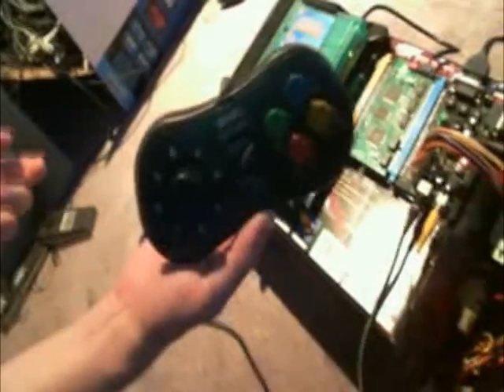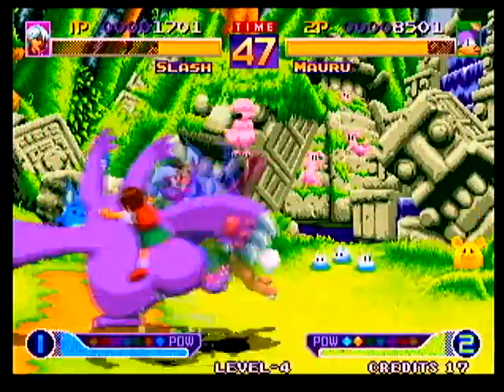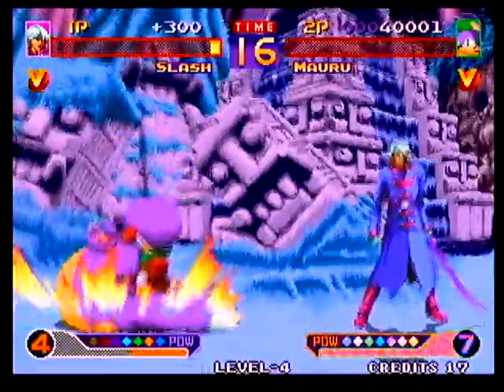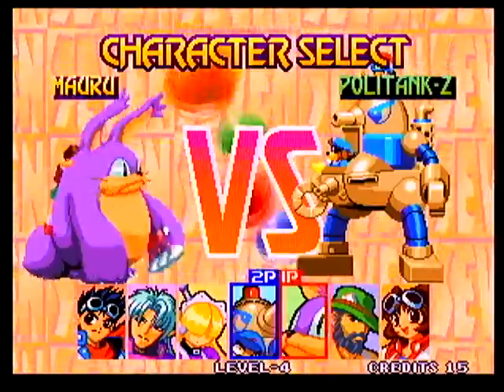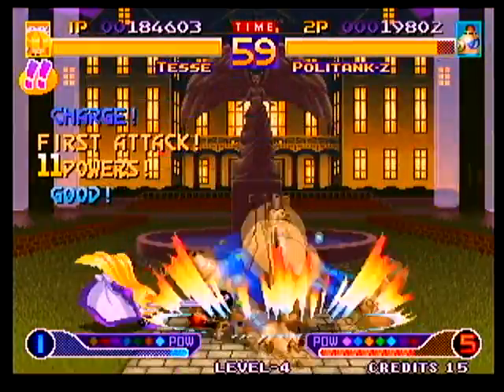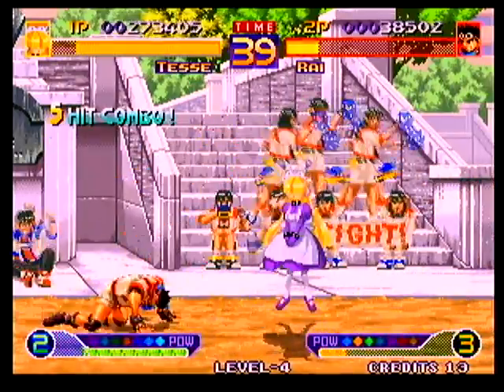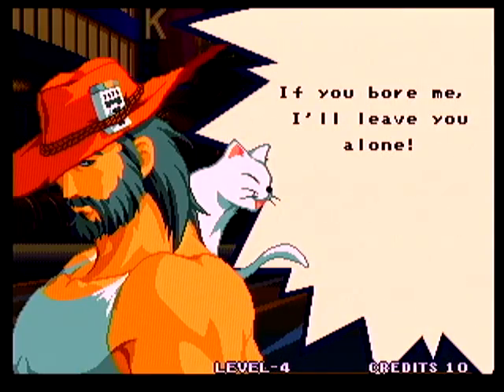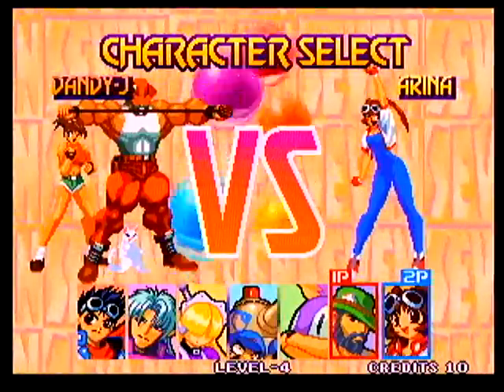Waku Waku 7 - King Game Review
In this episode, Miles and I hooked up my JAMMA Supergun and played some NeoGeo NeoGeo!! ... starting with the Sunsoft fighter - Waku Waku 7.